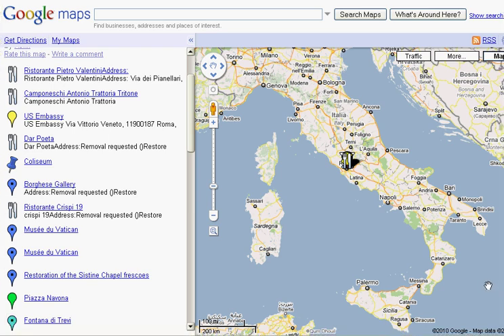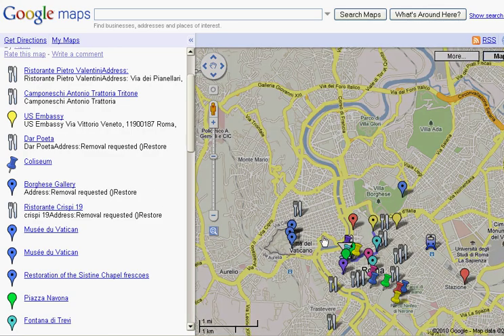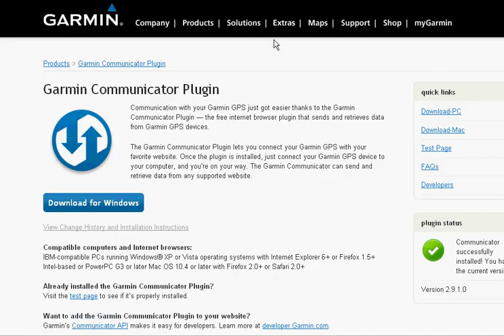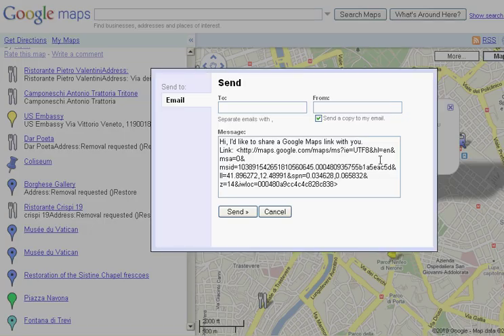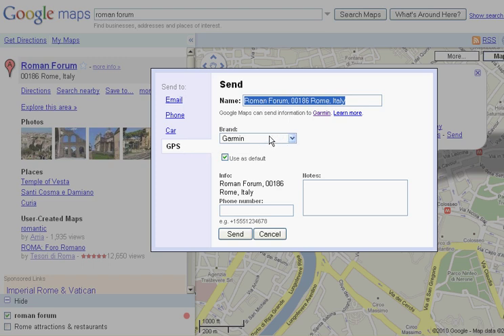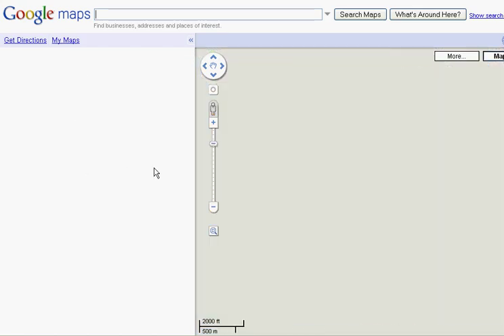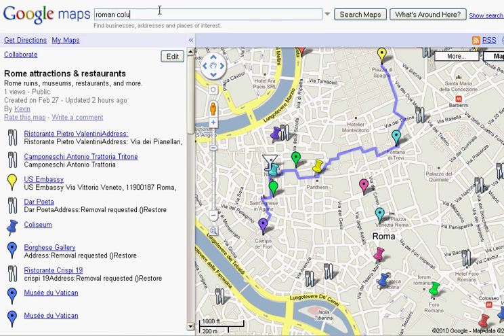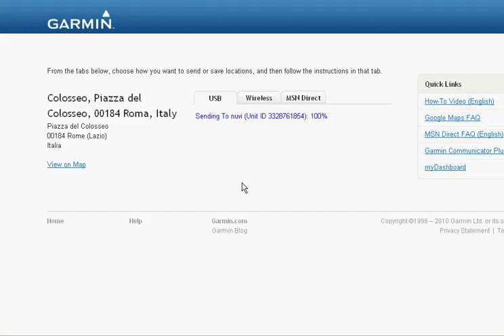Adding Google Maps items to my Garmin GPS.avi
How to add Google Maps locations to your Garmin GPS.  Find the Garmin Communicator plugin here: